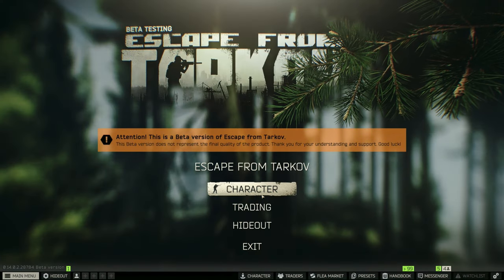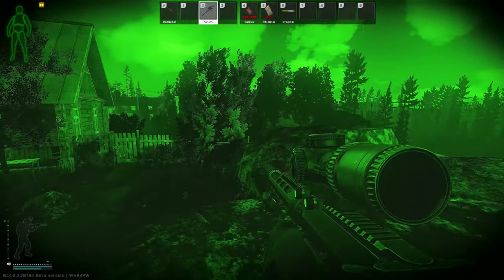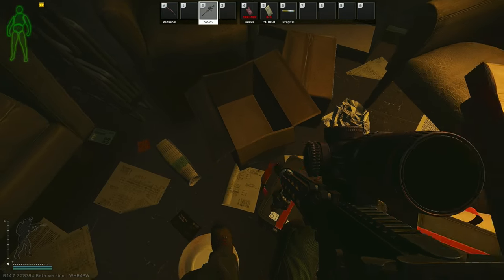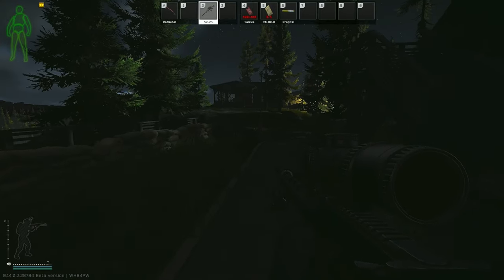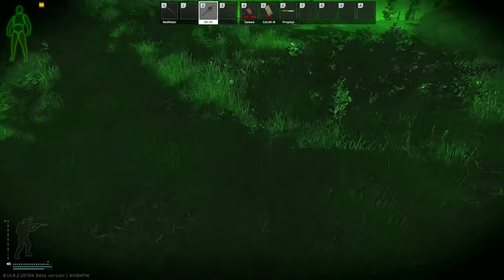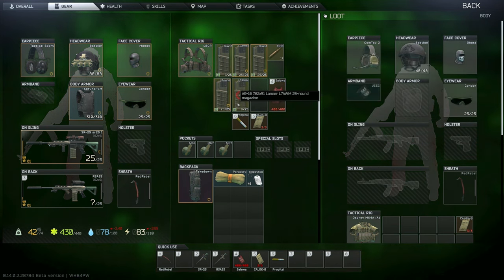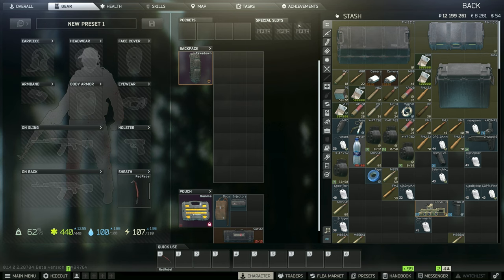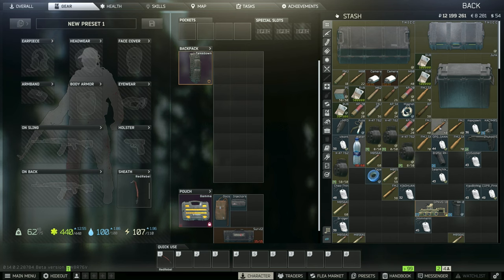Searching for the KEY TO THE TOWER! | Escape From Tarkov Rags to Riches [S10E60]